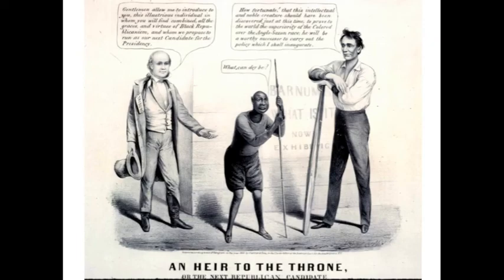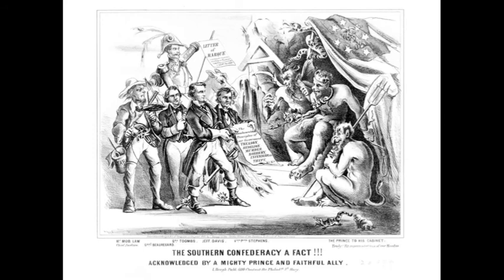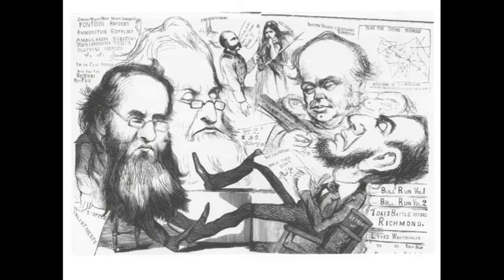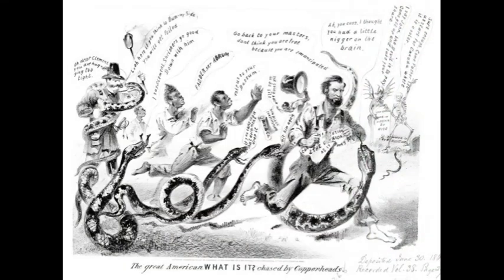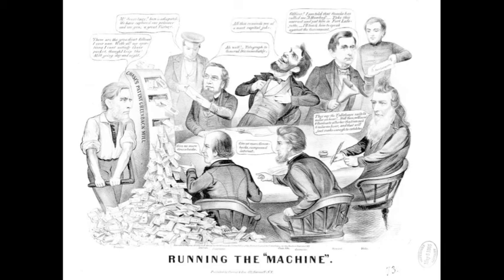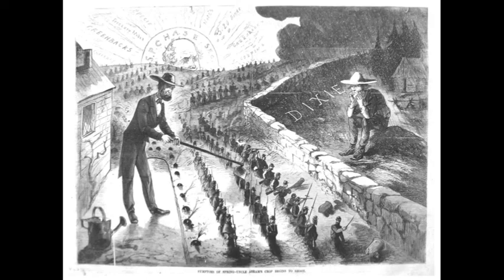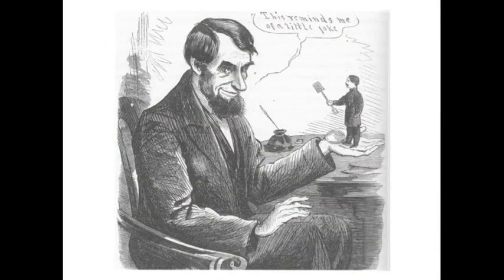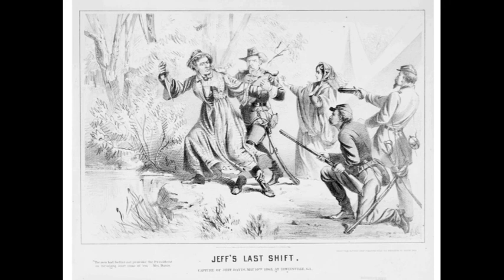Civil War Political Cartoons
Richard Samuel West, historian of cartoons and popular publications and founder of New England's Periodyssey, discusses the range of topics in and formats of political cartoons published during the Civil War and delineates how the medium changed obver the course of the conflict. This talk took place on July 16, 2012, as part of The Visual Culture of the American Civil War, an NEH Summer Institute for College and University Teachers.